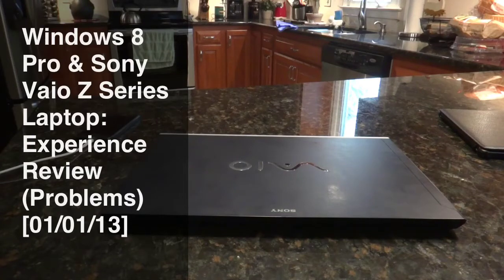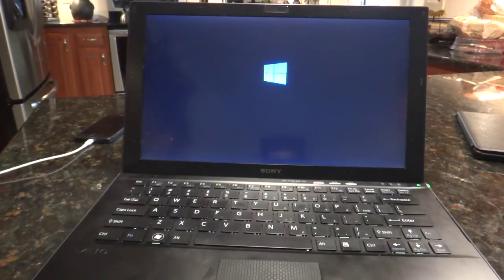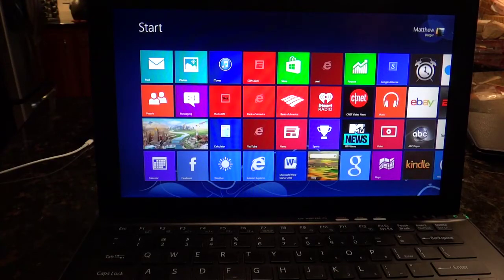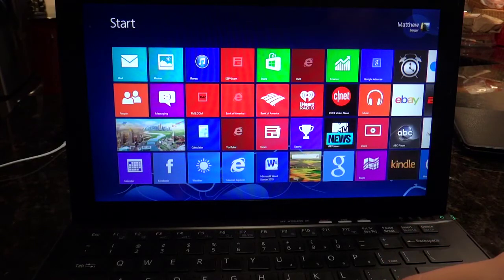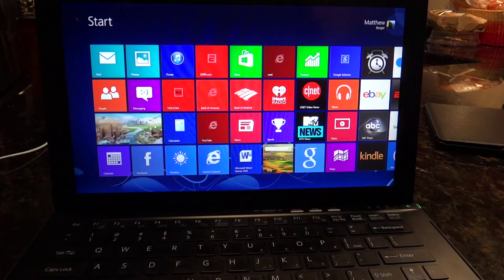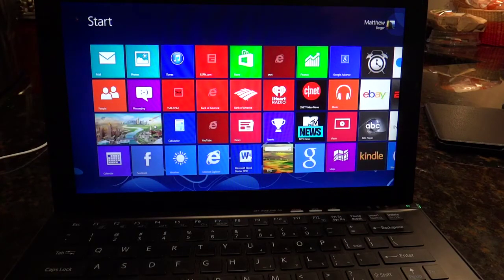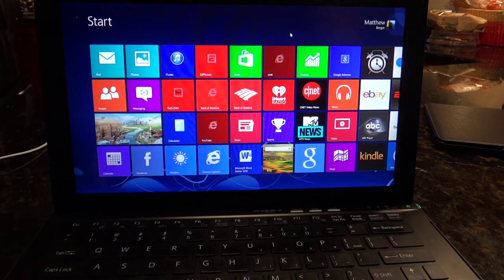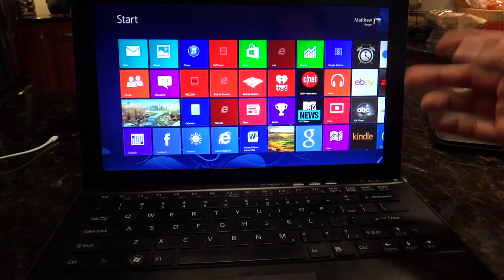Windows 8 Pro Running on a Non-Touch Screen Laptop: Experience Review (01/01/13)